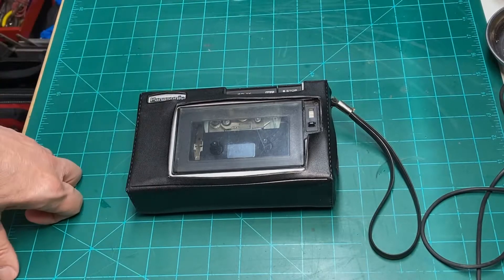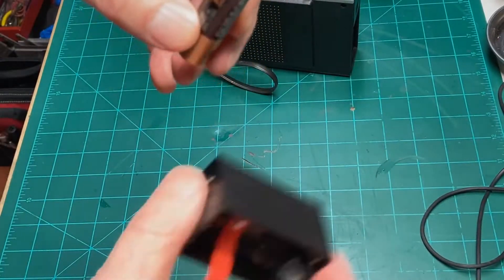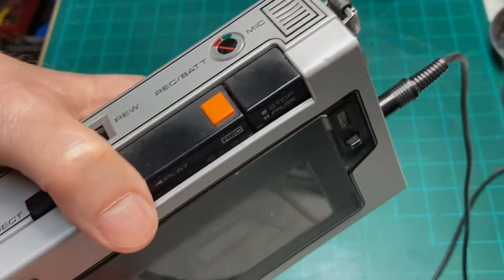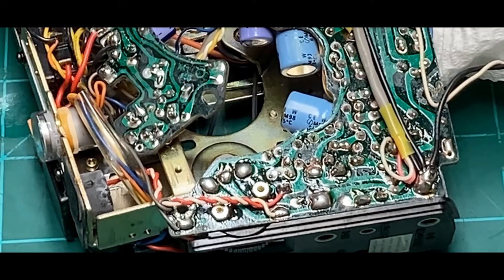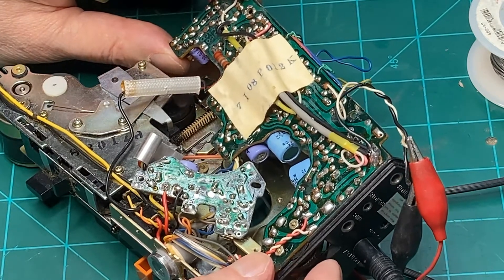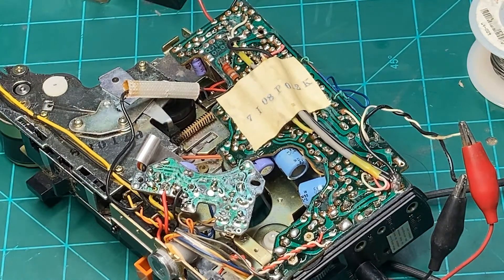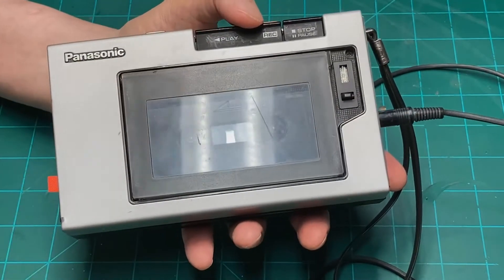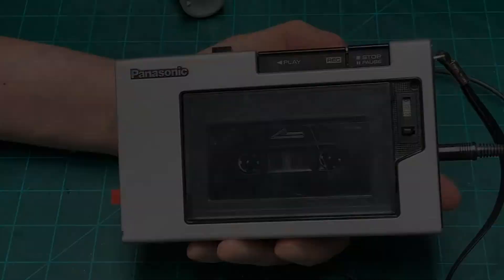Panasonic Tape Recorder Repair & Other Tips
Repairing a Panasonic tape recorder with a "Motorboating Sound" plus additional general repair tips and a short rant on alkaline batteries.